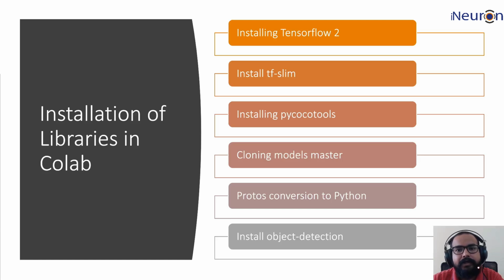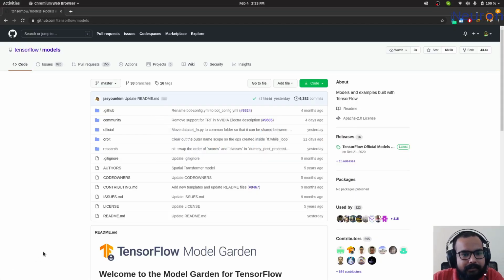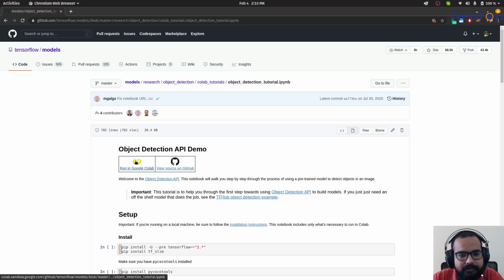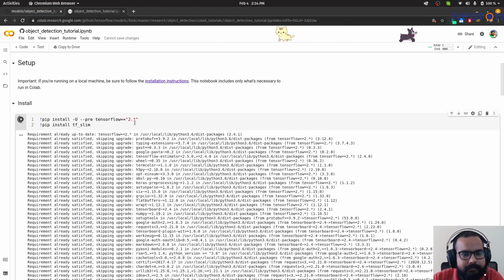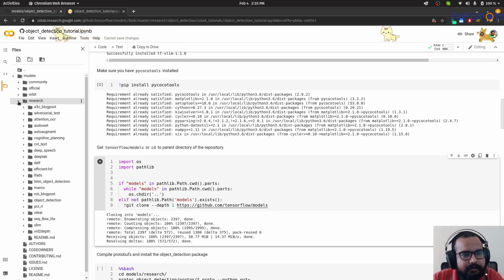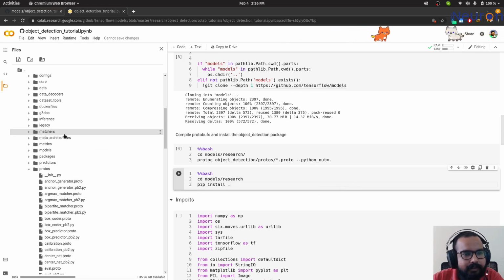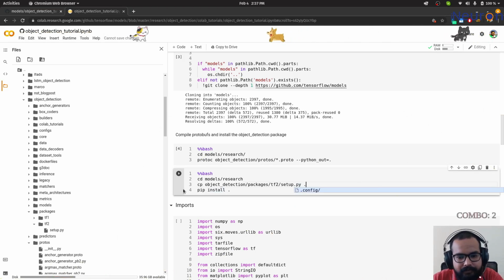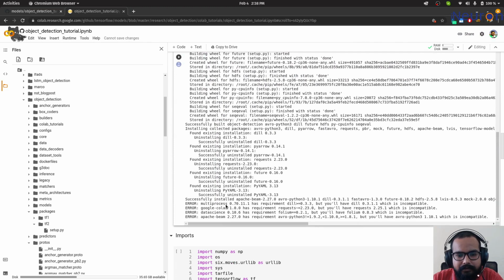49 Lecture49 Installing libraries in colab